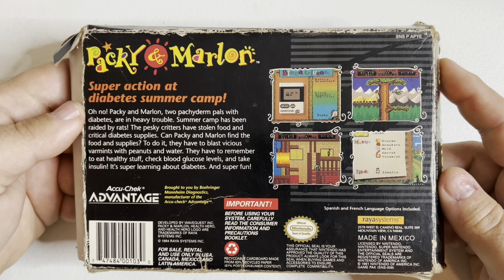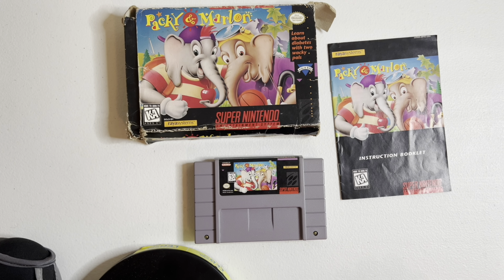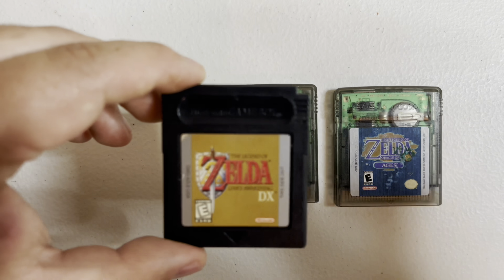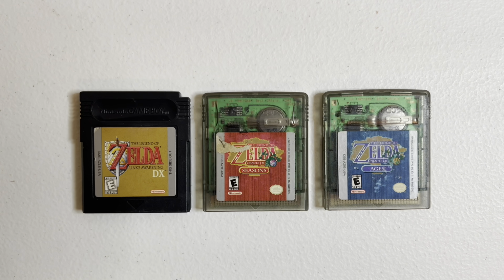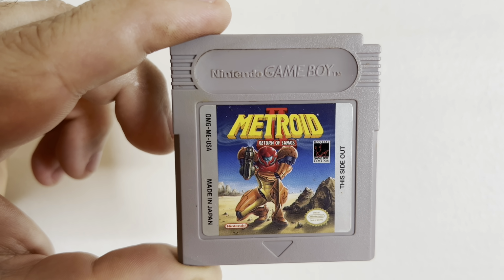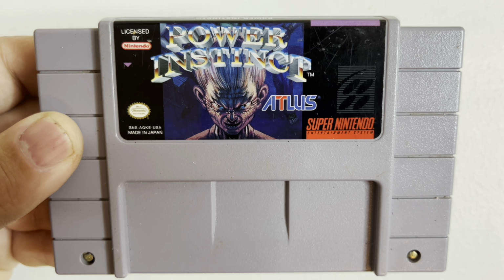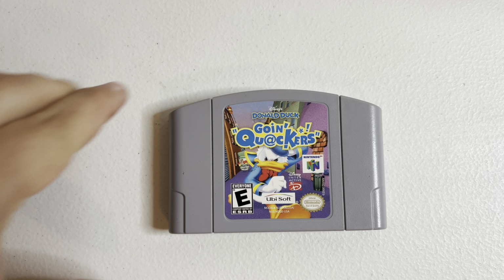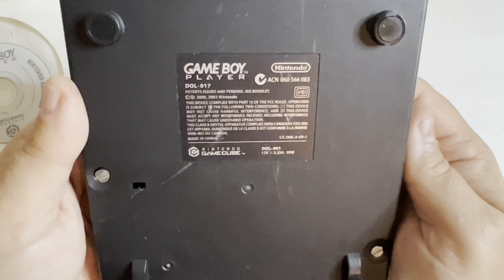Look At What I Found Going To Yard Sales!!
Today I went within 100 mile radius from my house to see what I could find at yard sales.  This video highlights some of the treasures and good things that I found while spending the day going to yard sales￼.  So pull up your chair setback push the play button and enjoy the video￼.￼